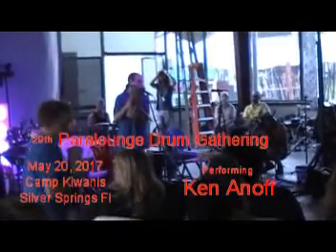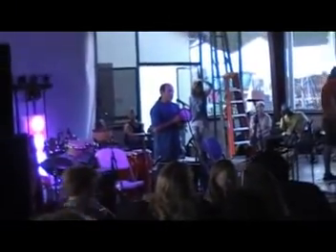Ken Anoff plays talking drum at 29th Paralounge Drum Gathering 5/17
29th Paralounge Drum Gathering @ Camp Kiwanis in Ocala Florida. Ken Anoff is a very talented percussion artist that frequently performs at the Drum Gathering. This is just a small taste of the incredible talent Ken Anoff offers to the community. Ken lives in Jacksonville Fl.